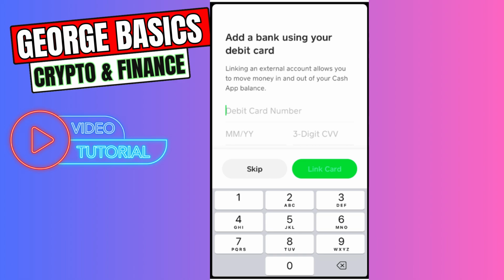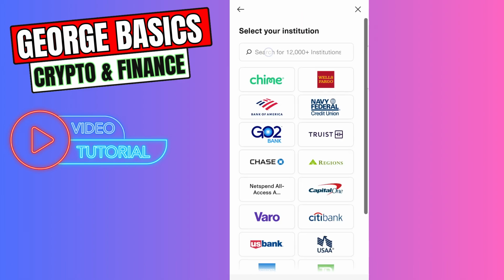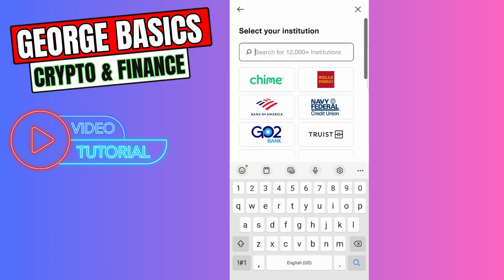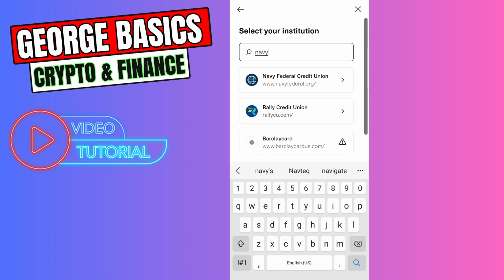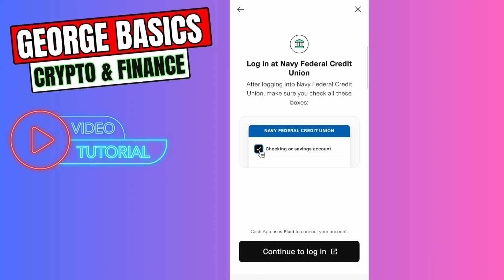How To Transfer Money From Cash App To Navy Federal (Easy)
How To Transfer Money From Cash App To Navy Federal

Learn how to easily transfer money from Cash App to your Navy Federal account in this step-by-step guide.